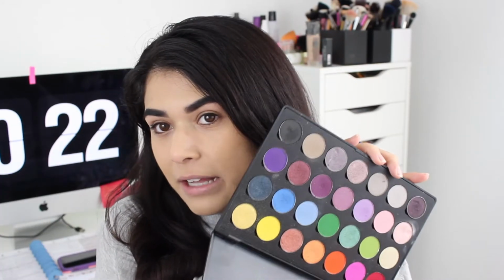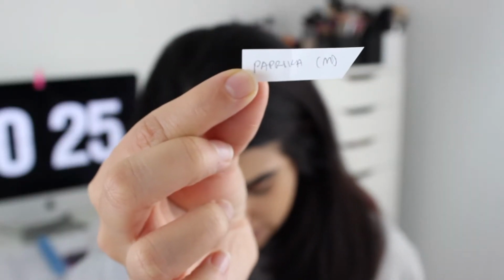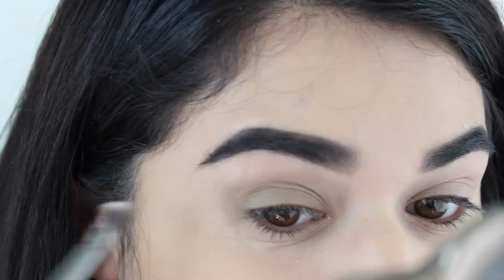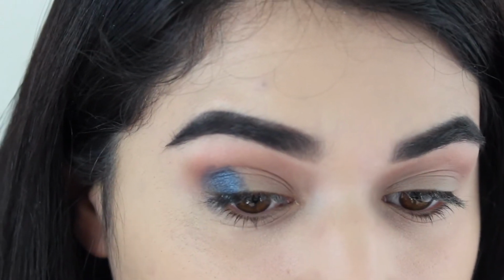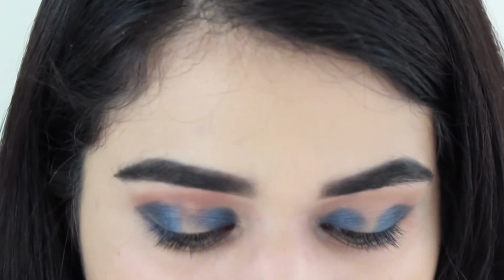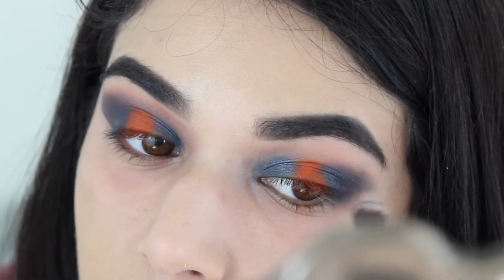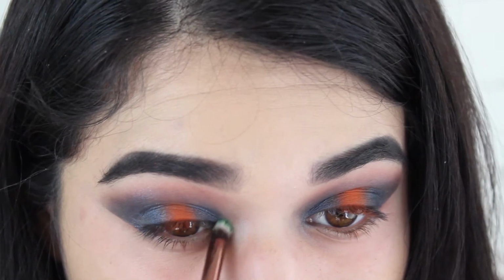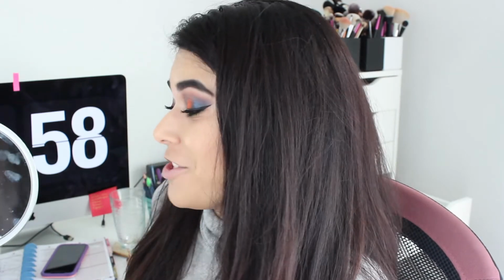RANDOM COLOR MAKEUP CHALLENGE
So excited to be doing the Random Color Makeup Challenge! In this video, I choose my eye shadow, blush and lipstick shades at random to create one bold look. Want me to do this challenge again? Let me know what products I should use next!

NYX Ombre Blush in Feel the Heat
NYX Luv Out Loud Cream Lipstick in Brave